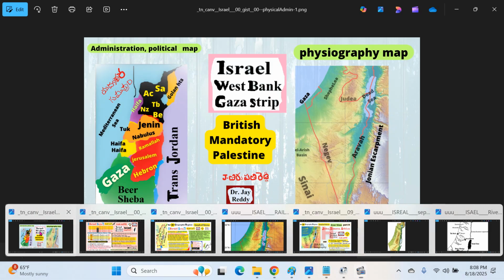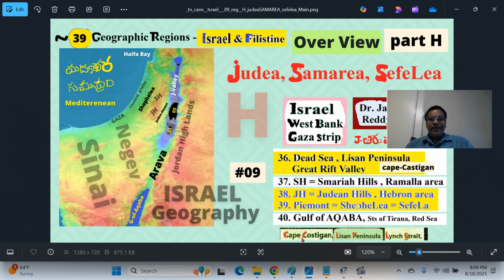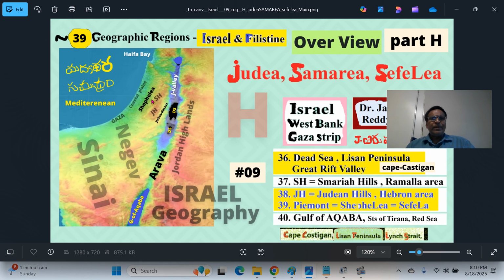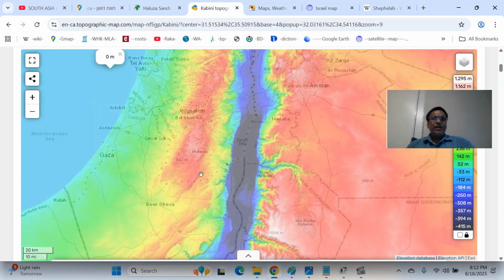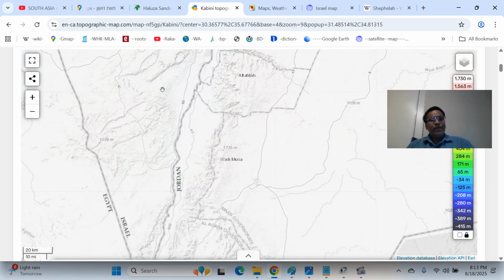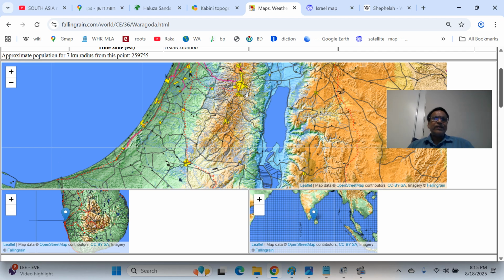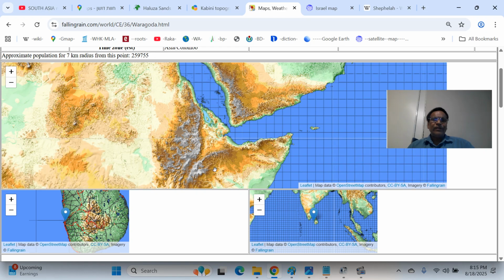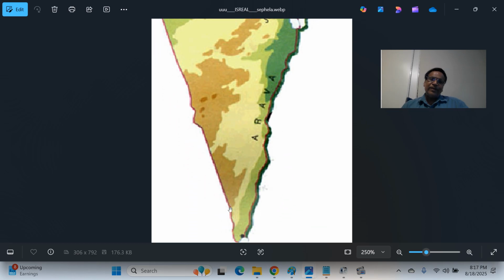ISRAEL series:#09: Israel Geography- Overview-Part- H:ShePheLea , Palestine, Israel Maps: Reddy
ISRAEL geography